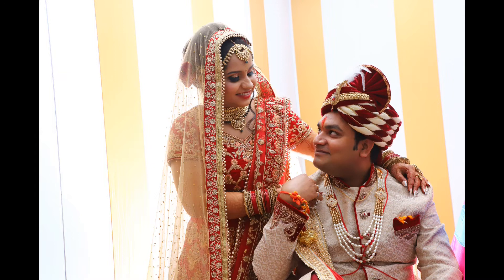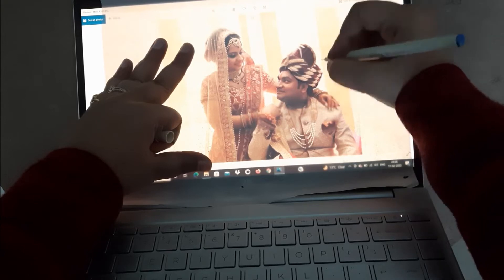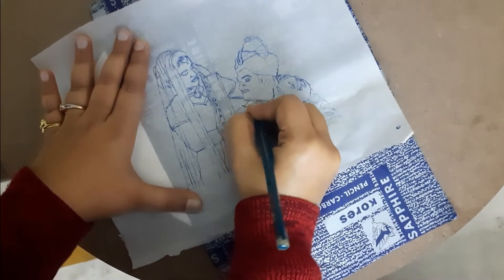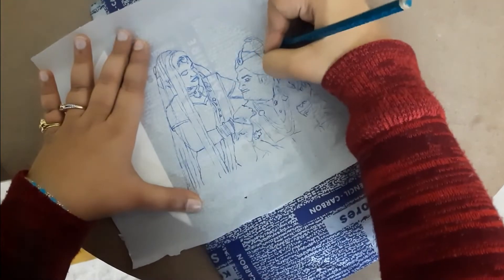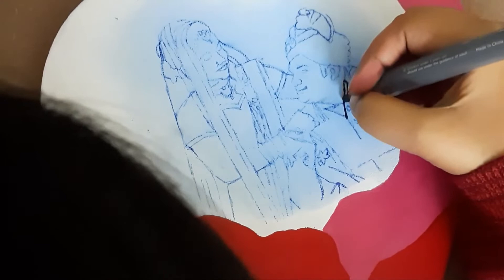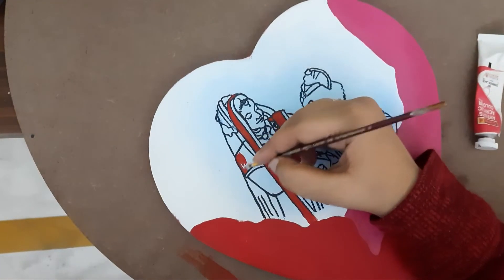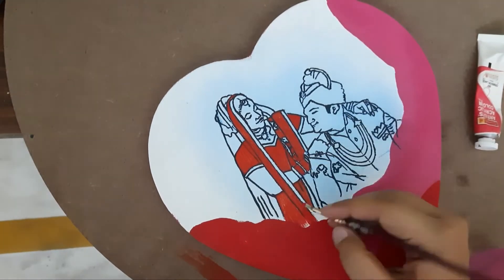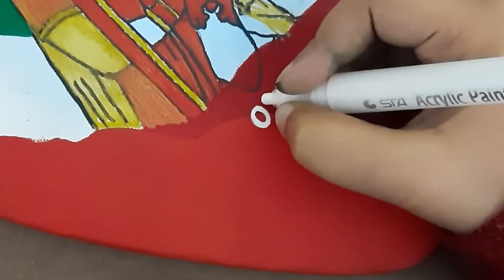Cute and pretty Valentine's day gift